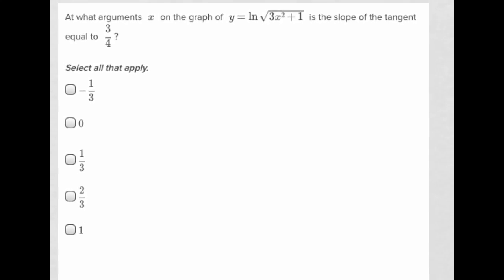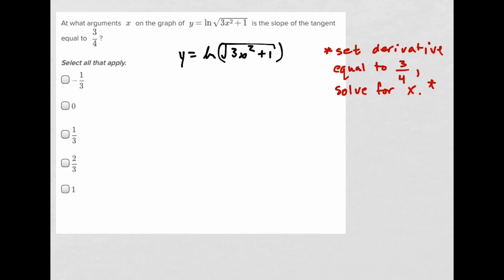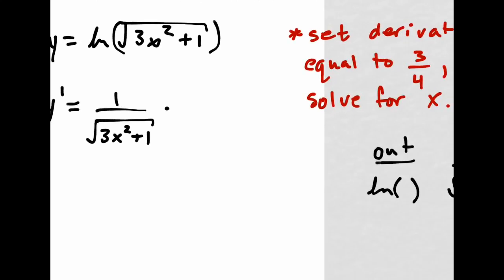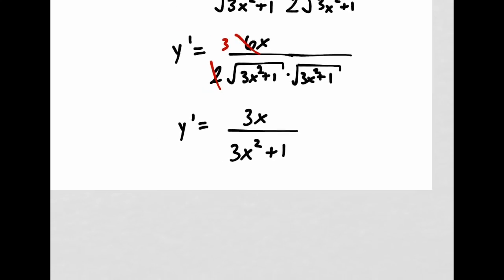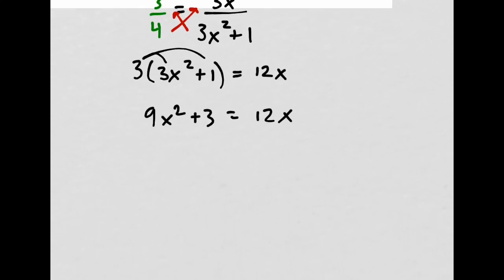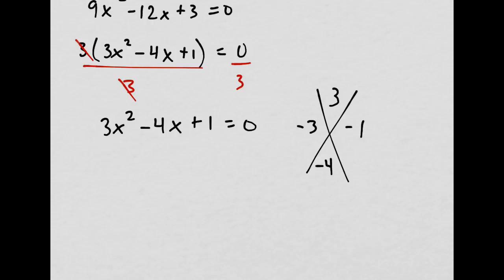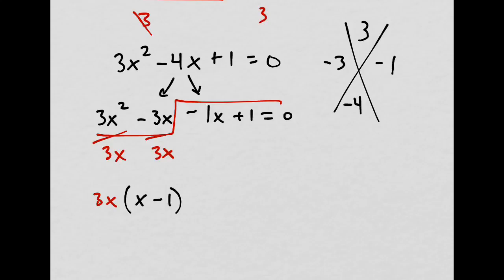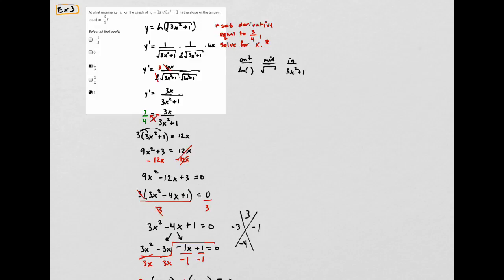Logarithmic Differentiation Part 2